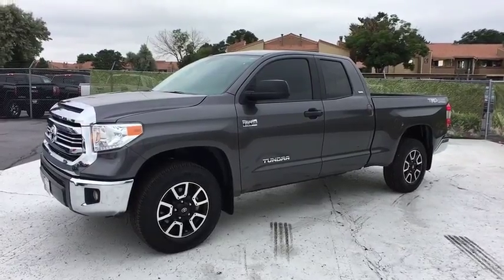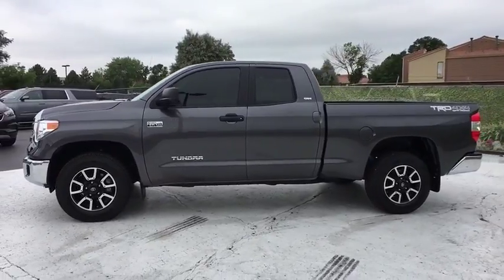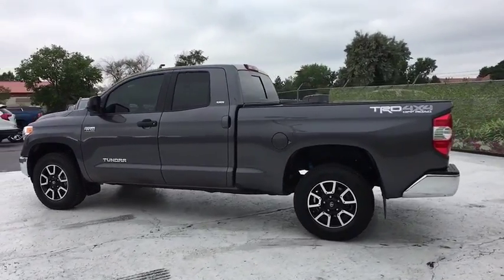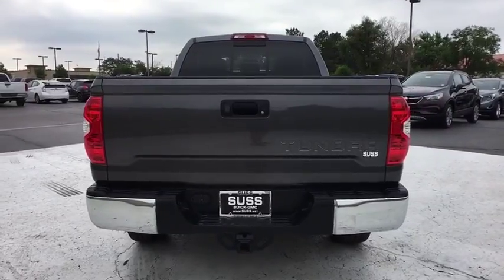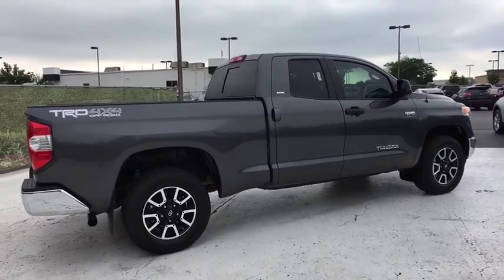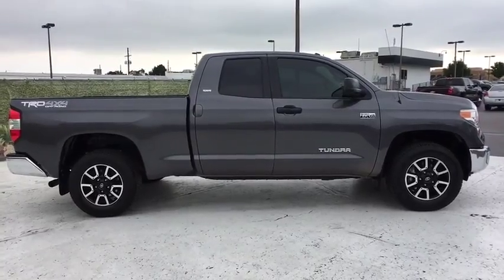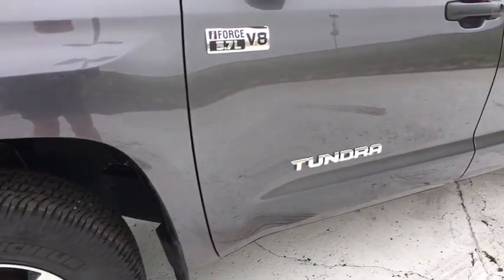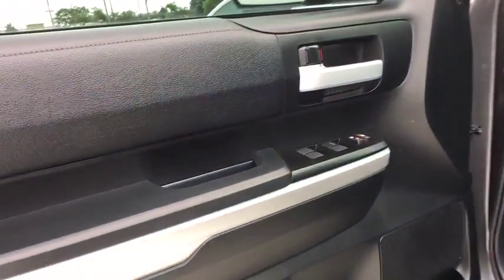2017 Toyota Tundra 4WD on Sale at Shortline Buick GMC in Aurora | Denver CO J7235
GRAY Used 2017 Toyota Tundra 4WD available in Aurora, Colorado at Shortline Buick GMC. Servicing the Denver, Parker, Centennial, Littleton, CO area.

Shortline Buick GMC
1301 S Havana St

GREAT MILES 8,656! PRICED TO MOVE $3,300 below Kelley Blue Book! TRD Pro trim.